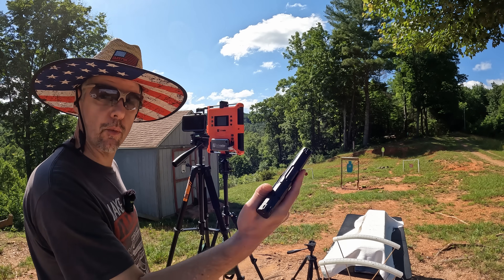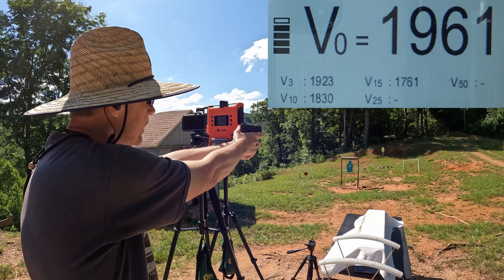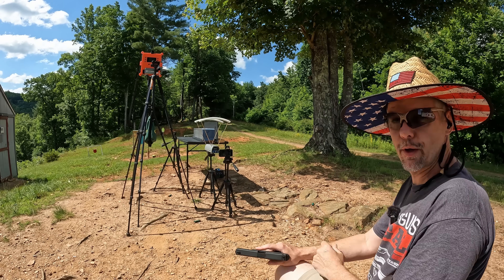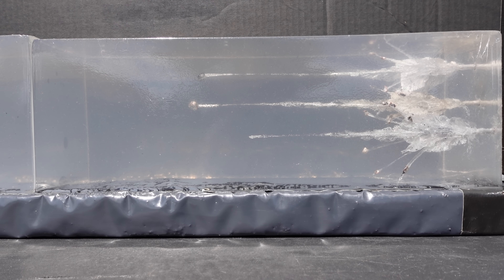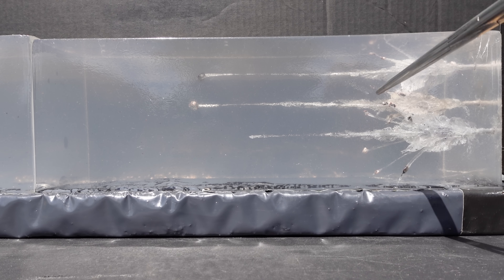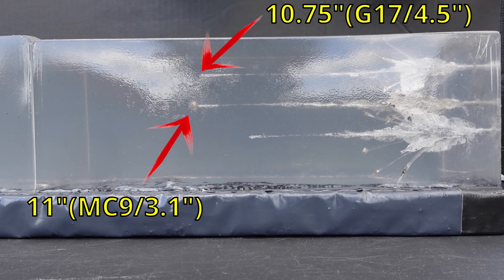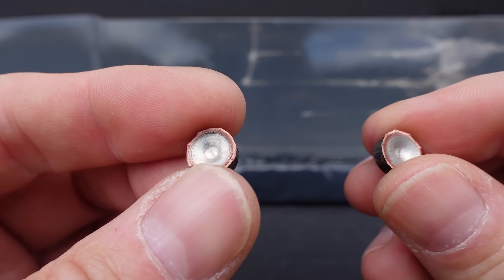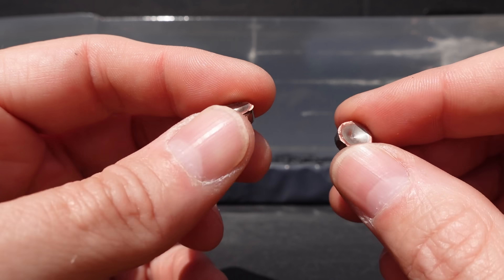Did It Save Face or Fall Flat On It?...Pilgrim Ammunition 9mm +P Torch Self-Defense AMMO Test!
Testing some 9mm +P ammo from Pilgrim. Will the 9mm perform well or come up short? Heavy clothing ballistic gel test using a Canik Mete MC9 and Glock 17!